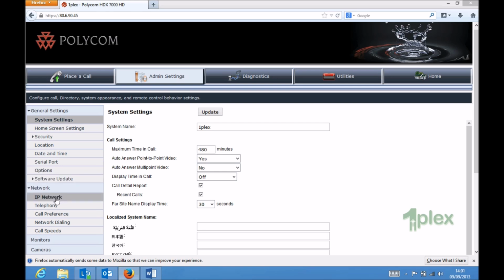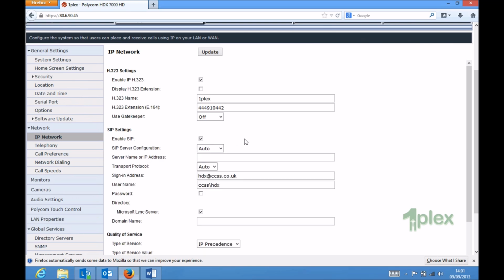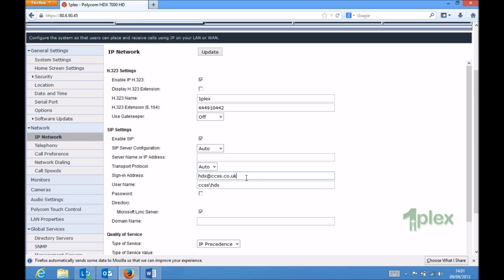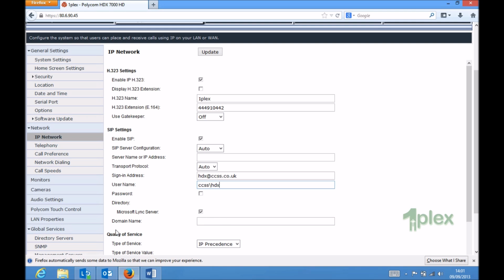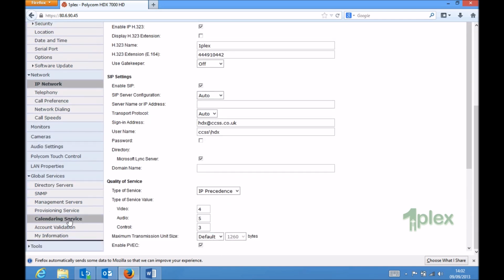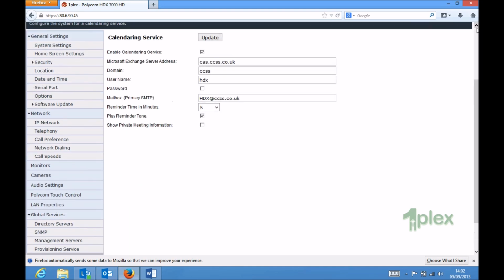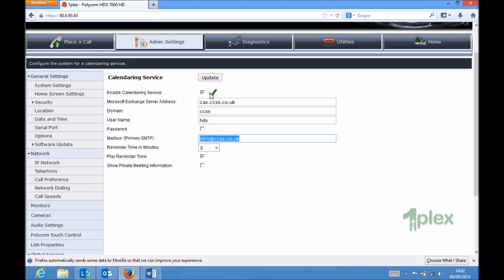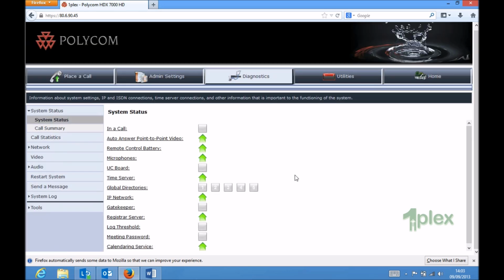Configure Polycom HDX to connect to Lync 2013 and MS Exchange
Video shows the simple steps involved in configuring the Polycom HDX with RTV licence to connect to MS Lync 2013 and Exchange 2010